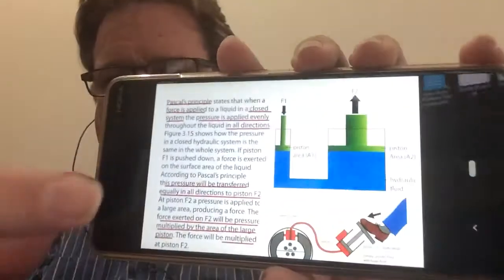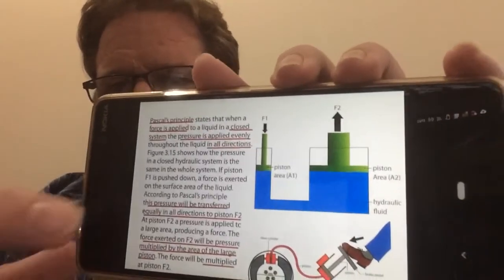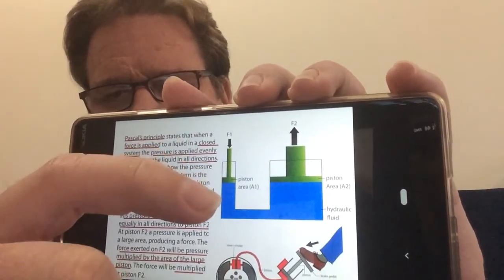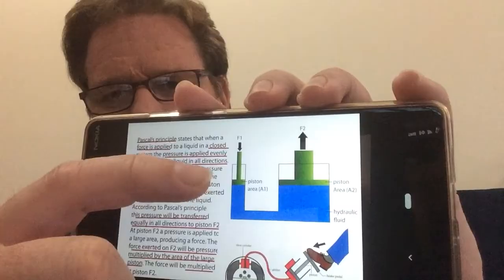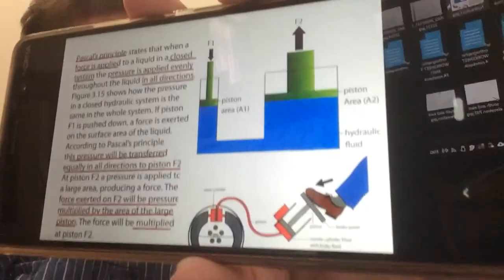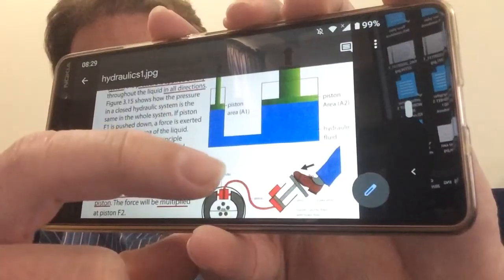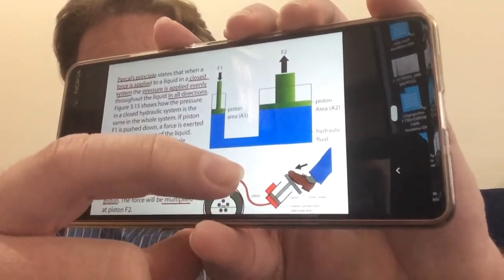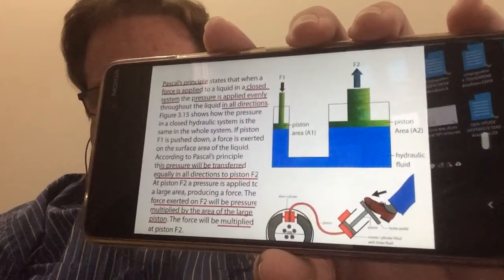Hydraulic systems, how they work and the advantages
How does the liquid in a hydraulic system give us mechanical advantage?